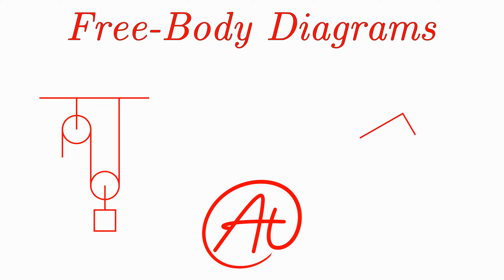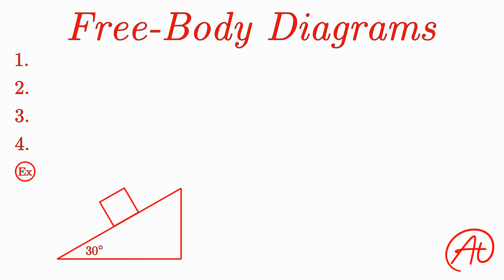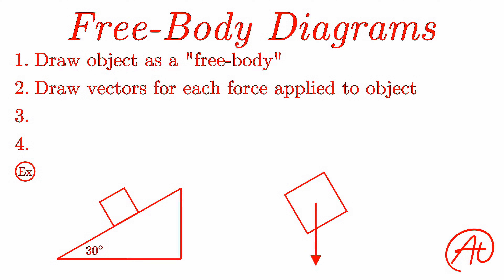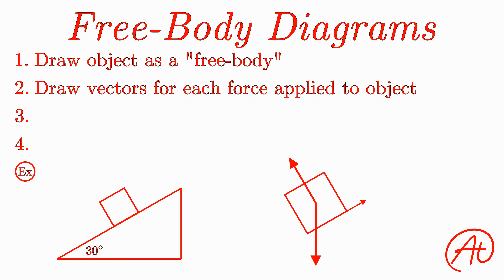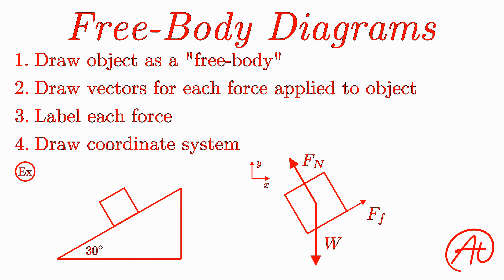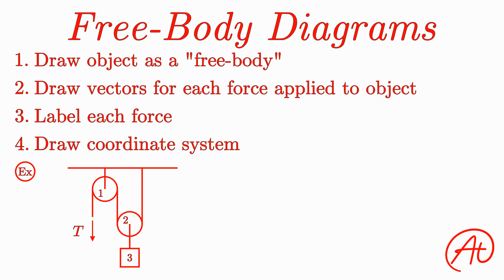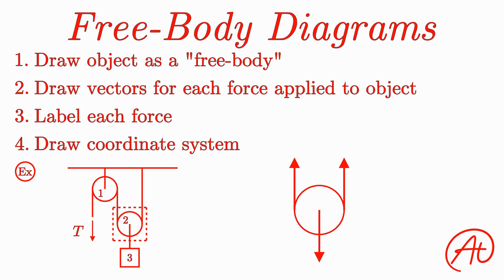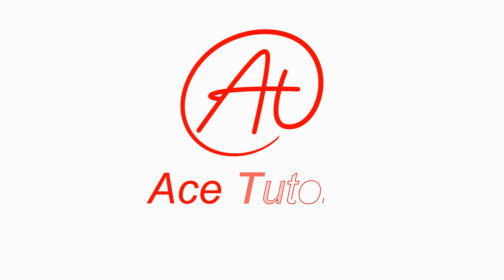Drawing Free-Body Diagrams EXPLAINED with Examples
Learn how to draw any Free-body Diagram in Physics 1!  This video what Free-body Diagrams are and a straight-forward 4 step process to simplify and visualize any Physics problem.  Using this concept, we will also step through 2 common examples for Free-Body Diagrams.